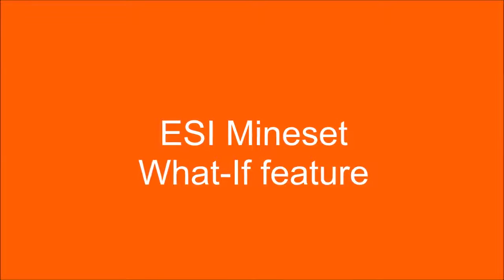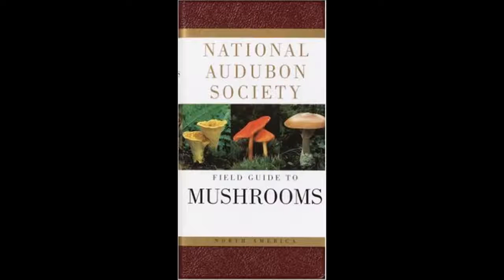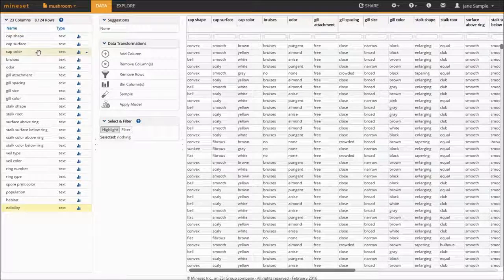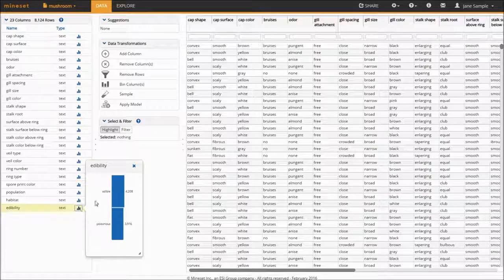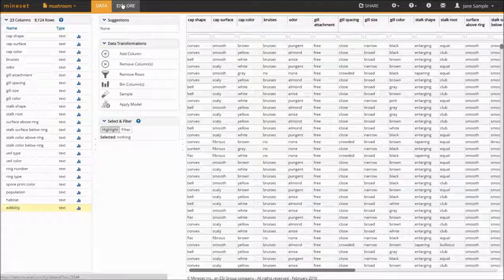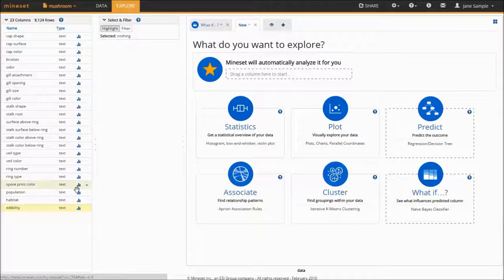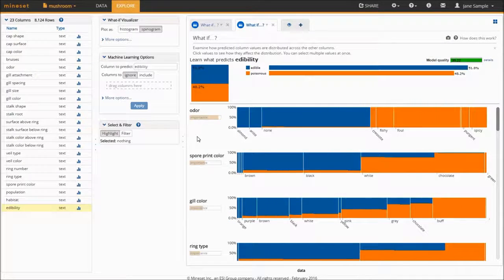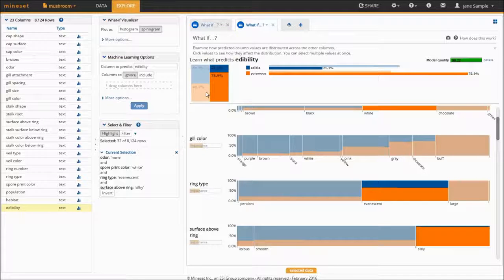ESI Mineset (Análisis)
Este video muestra la característica What-If (clasificador Naive Bayes) dentro de ESI Mineset.